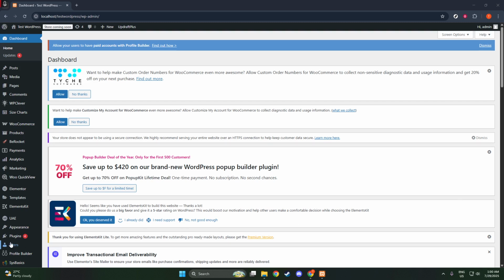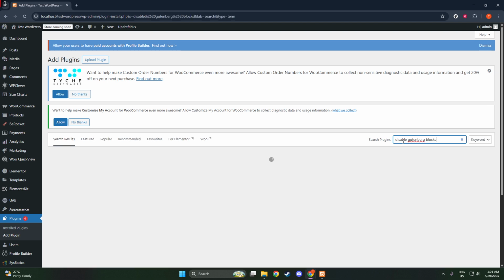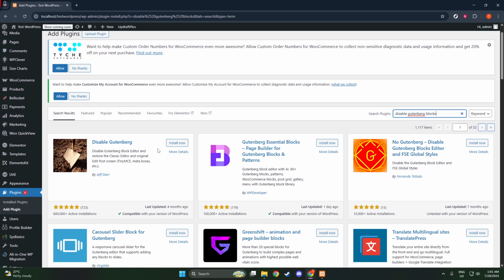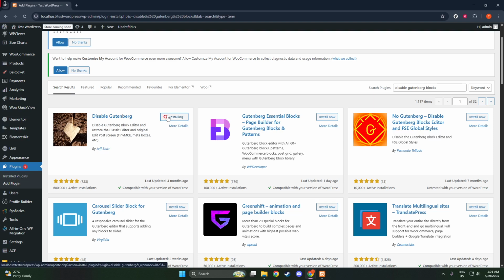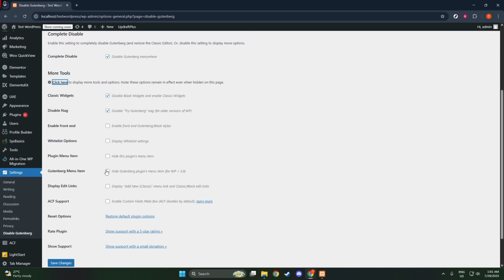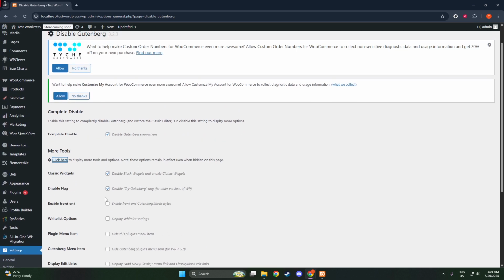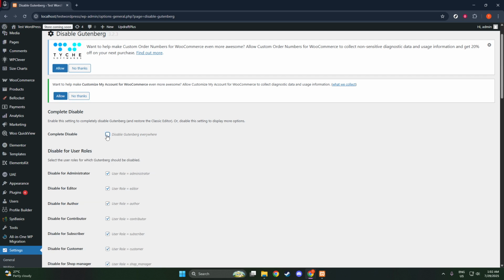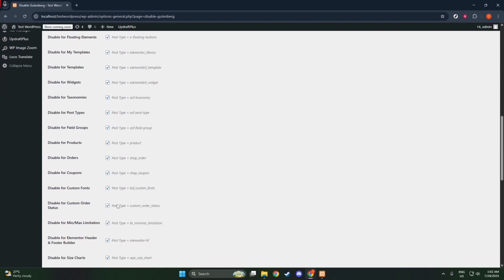How to Disable WooCommerce Blocks [2026 Full Guide]